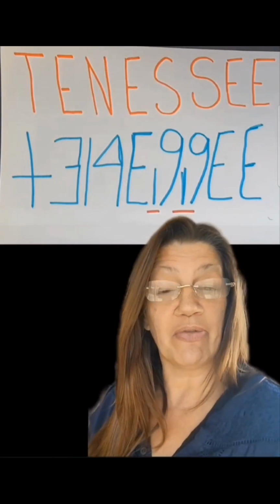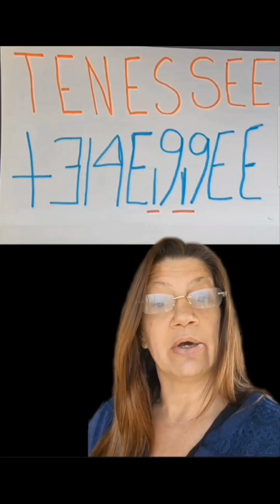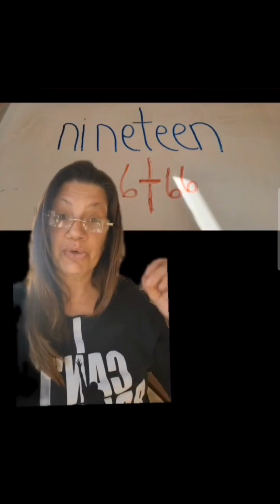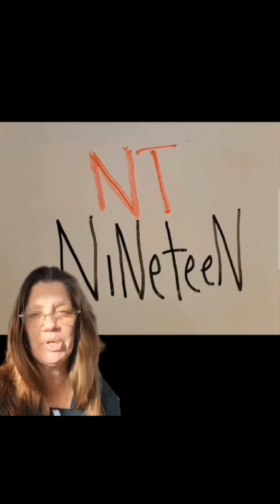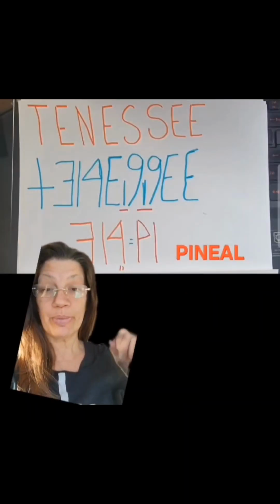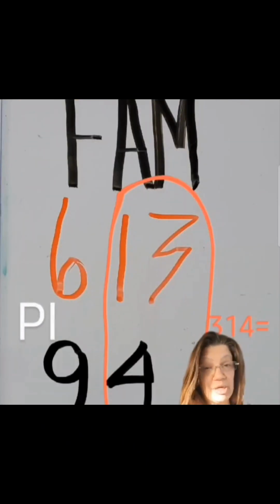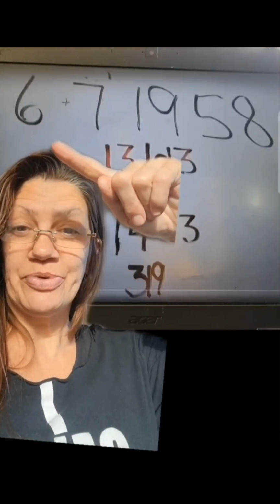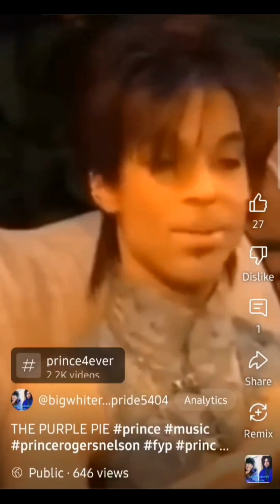PRINCE & THE DRIVE TO TENNESSEE I!!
I'M GOIN DOWN TO TENNESSEE WITH ELON MUSK .

FACE DOWN .. LIKE ELVIS...

DID YOU KNOW MEMPHIS USED TO BE THE CAPITOL OF EGYPT BEFORE CAIRO??

THIS VIDEO WILL TELL YOU WHAT ONE HAS TO DO WITH THE OTHER!!